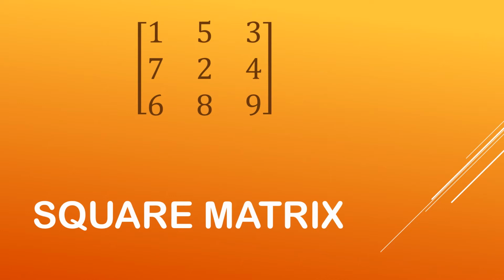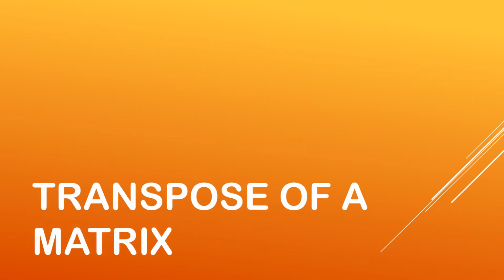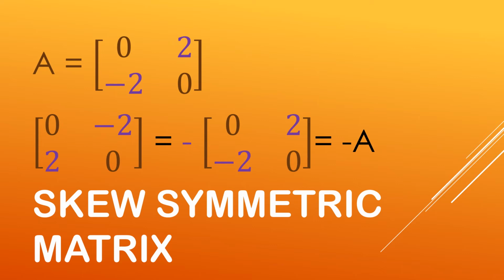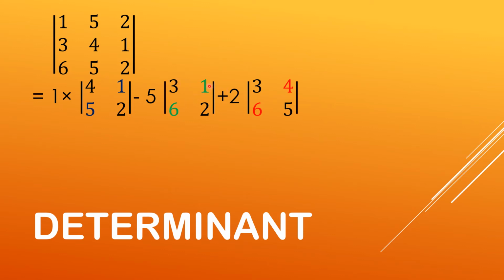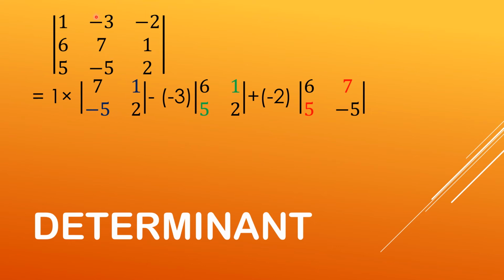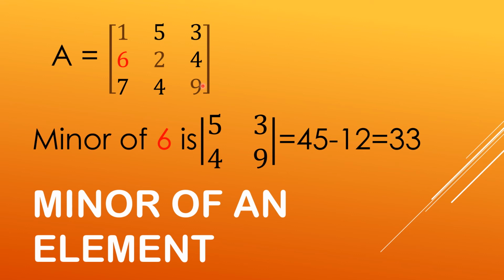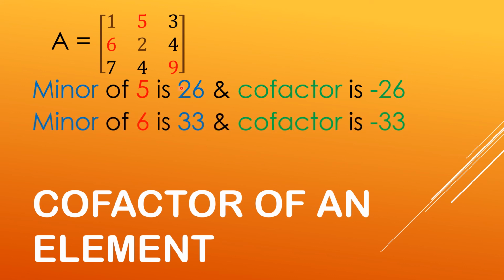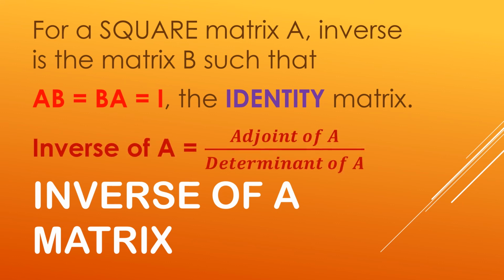inverse of matrix